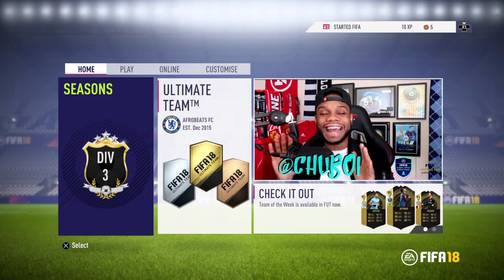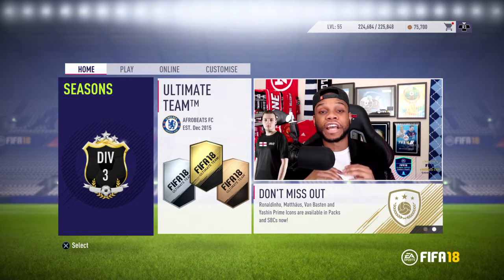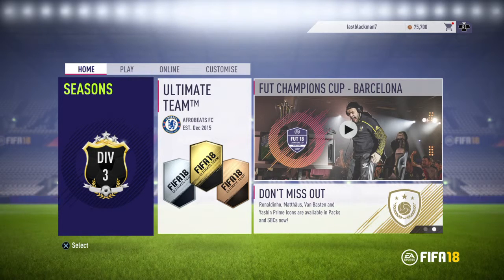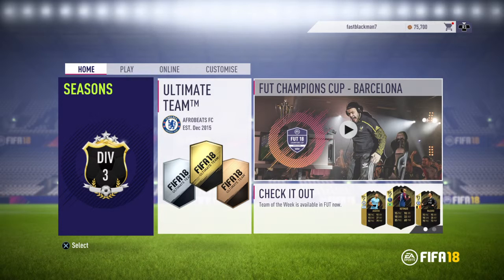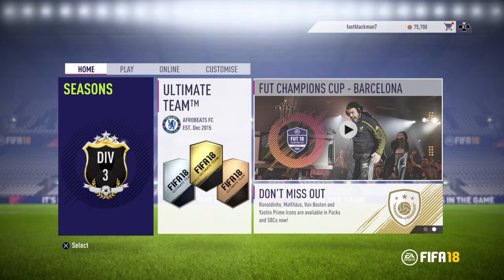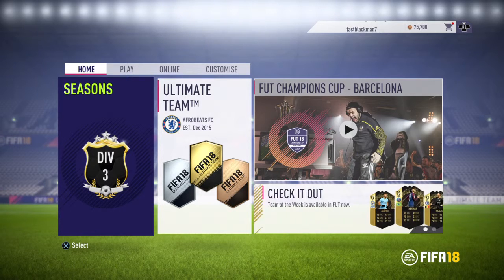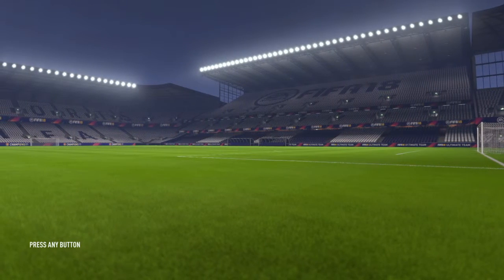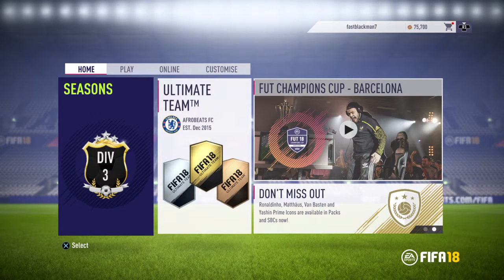New update on fifa 18 coming soon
Fastblackman7 explains what changes will EA make on fifa 18